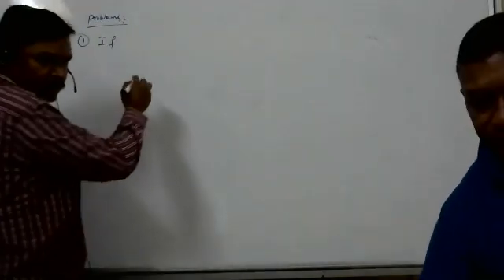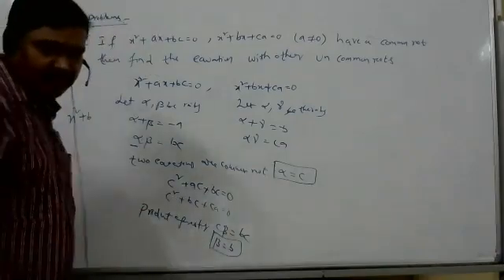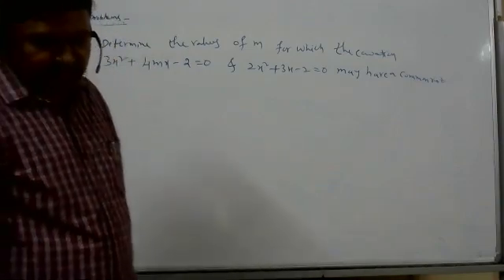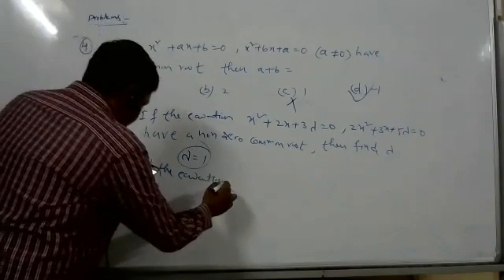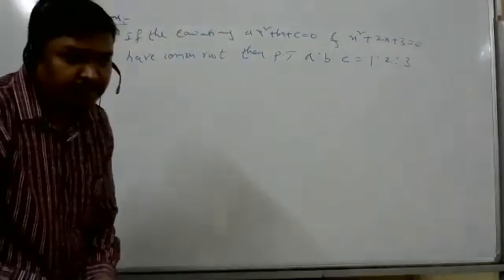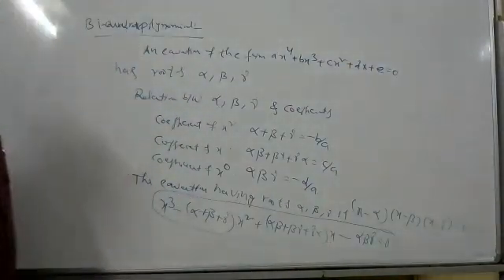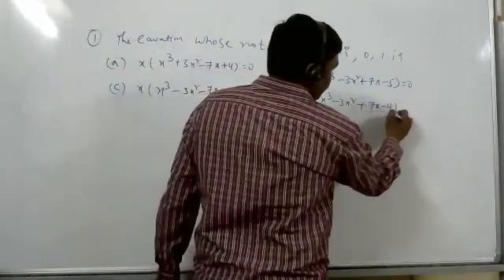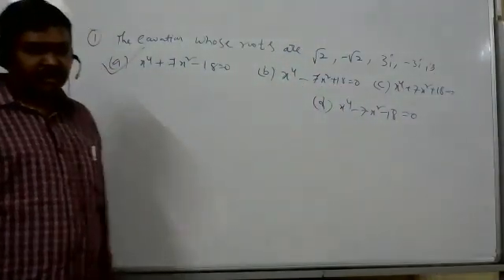11TH - MATHS PROBLEMS (5.NOV)